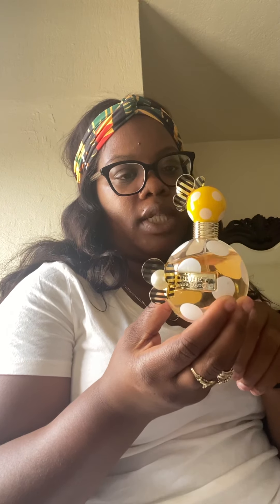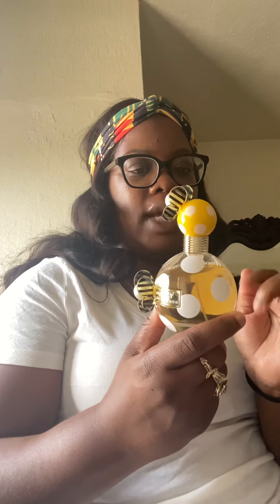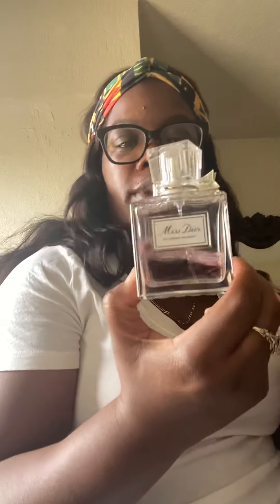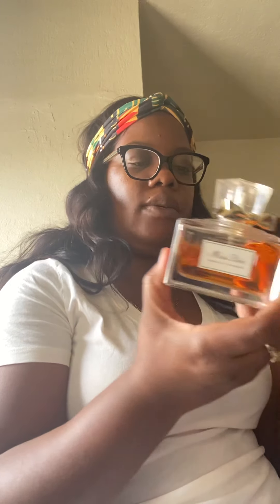Smell pretty Perfumecollection2021 Perfume collection 2021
My collection is growing I’m not rich can’t afford $300-500 dollar perfume, wish I could but you can still spend a little less and smell really good.

my buy are from
Ulta
Macy’s
Dior store in Las Vegas
Victoria’s Secret
Marshall’s
Sephora